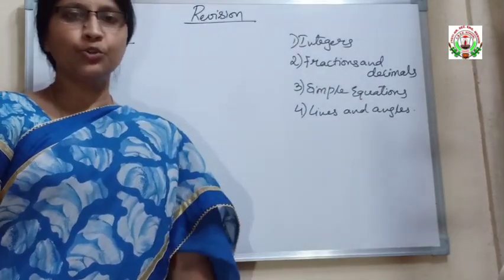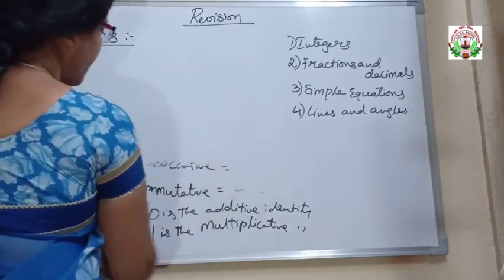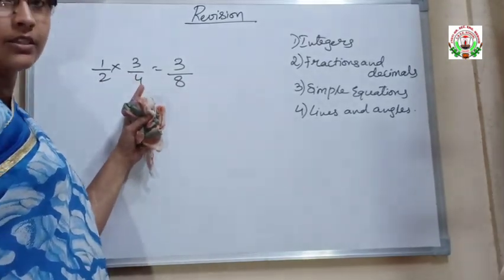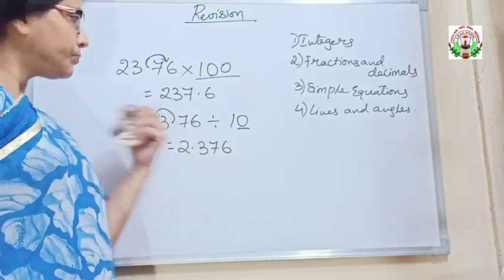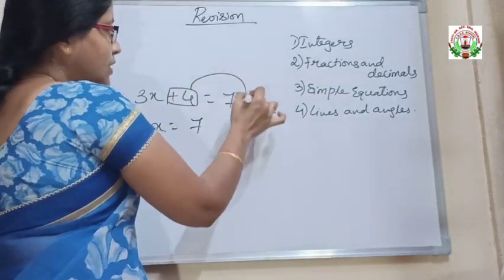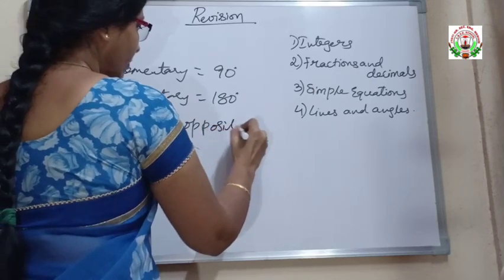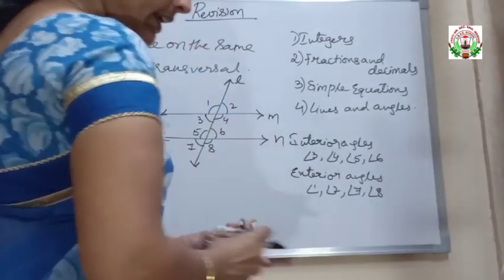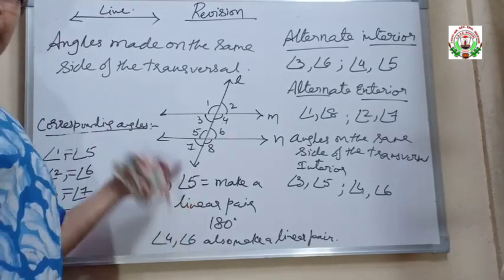14 Aug Maths Cl-07